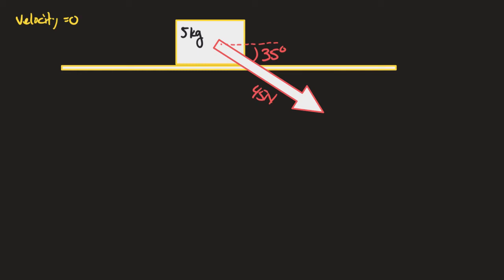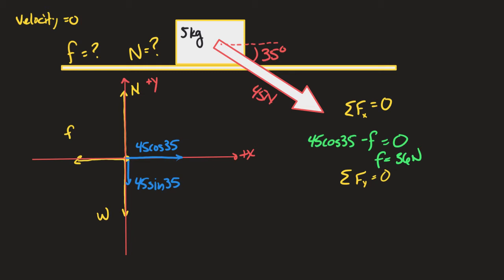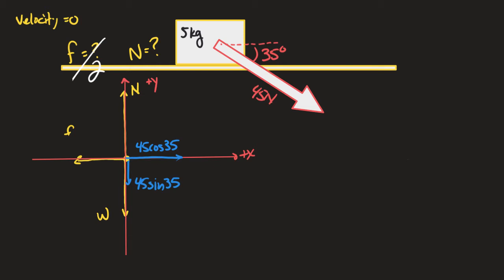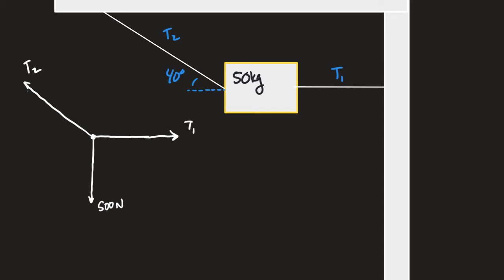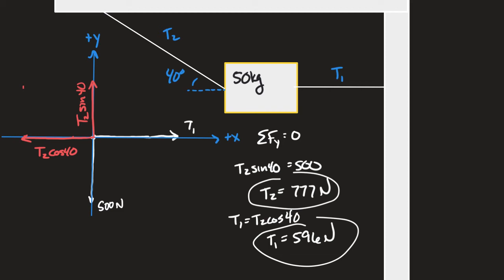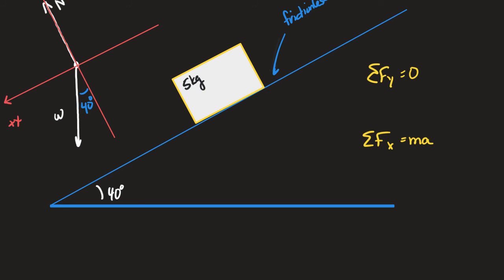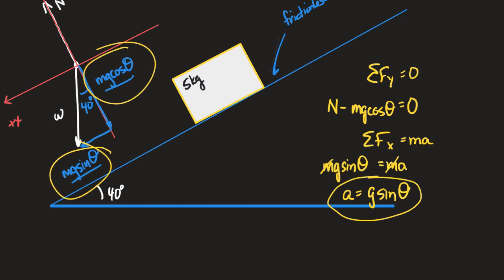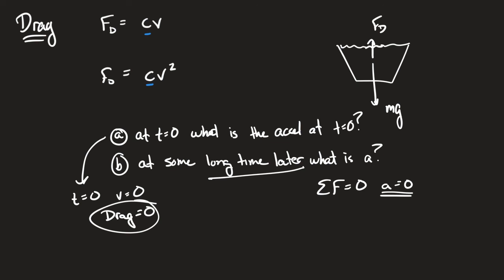Basic force practice